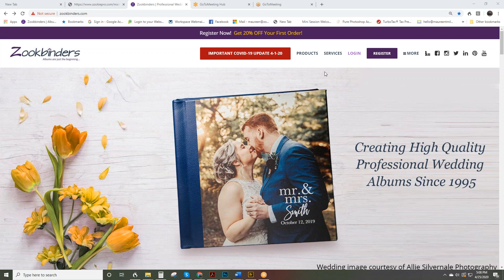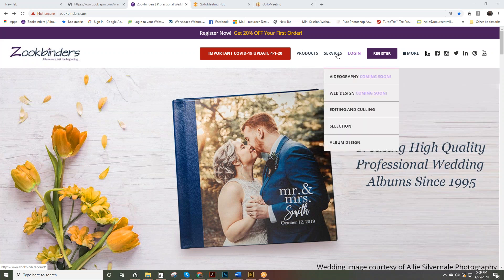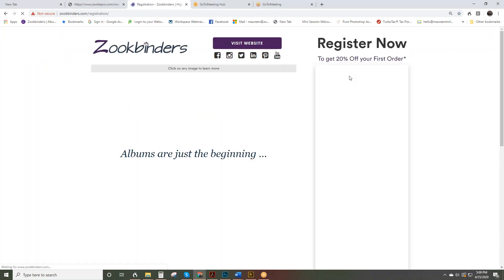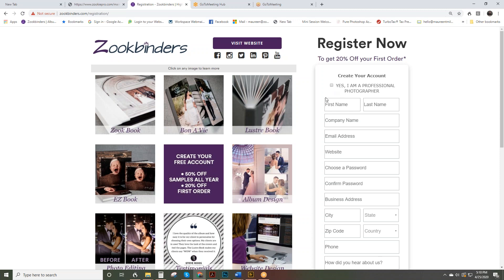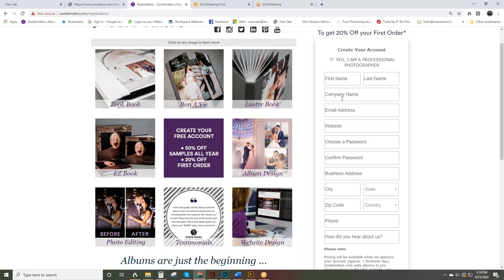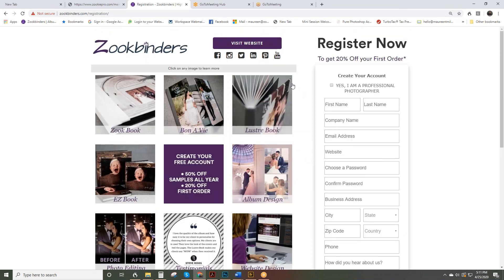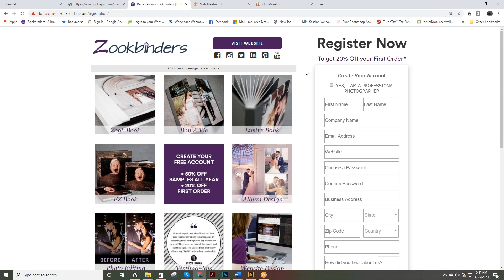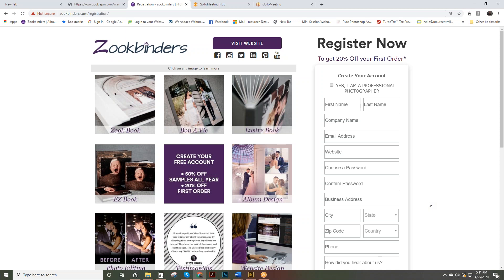Getting Started With Zookbinders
Setting up your Zookbinders Account